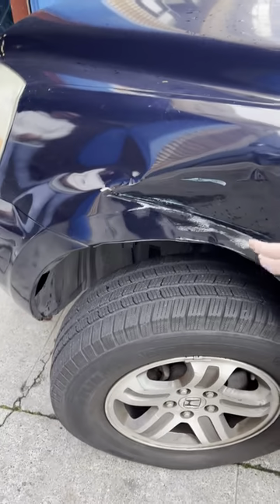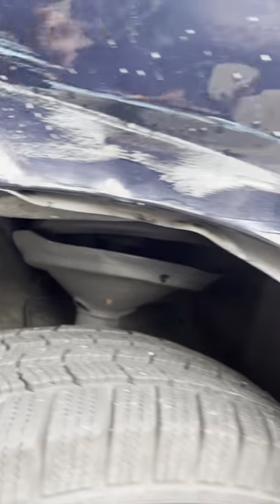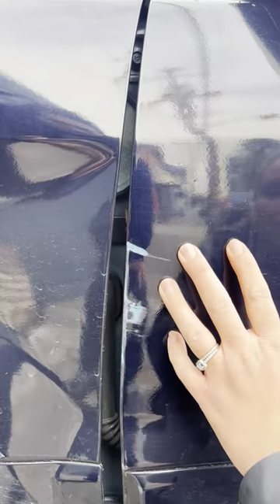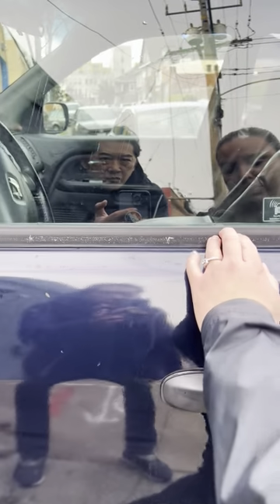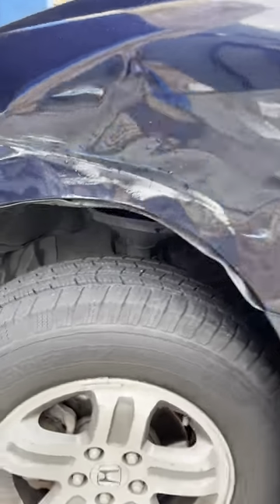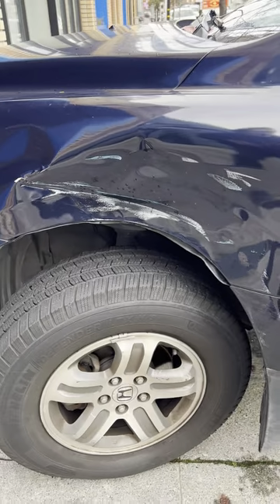Estimate of damage caused by Sue Nystrom-Walsh